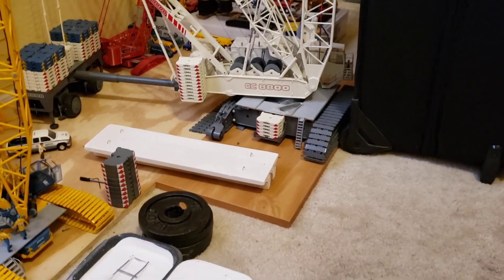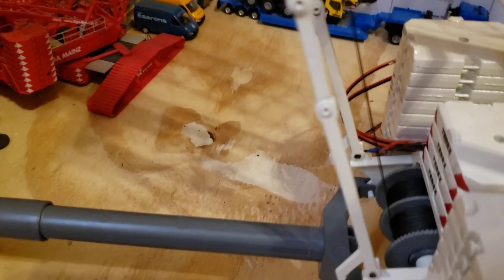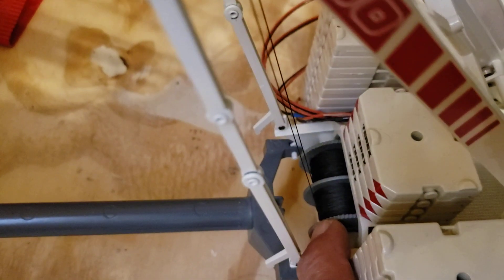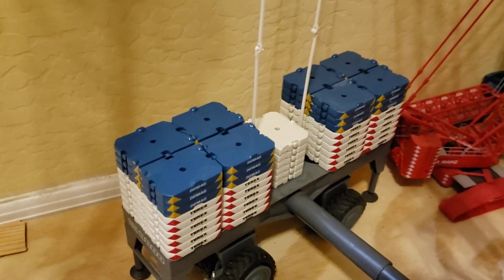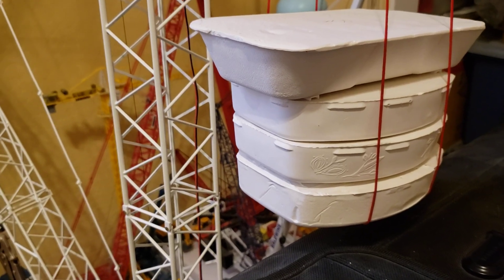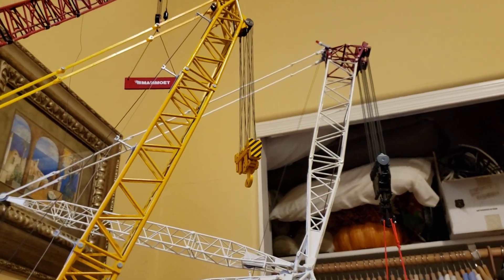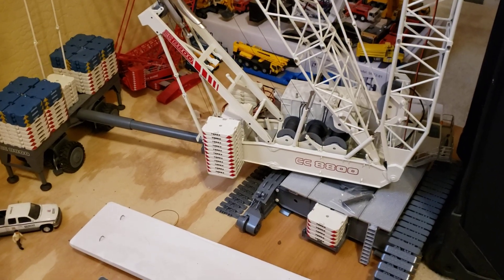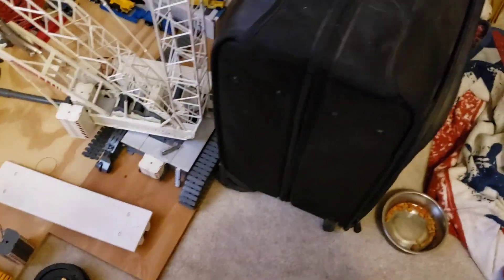CC8800 Terex Load Test 1673 Tons!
Top of the morning to you all! Here's the CC8800 load test and it went flawlessly. Total weight lifted 29.5 lbs. and it could have taken more easily. That's 13.38kg. and real weight of 1673 tons! What a beast! I'll perform a max lifting weight when I install a YCC replacement kit and feel safer working with metal stuff instead of Conrad's plastic.